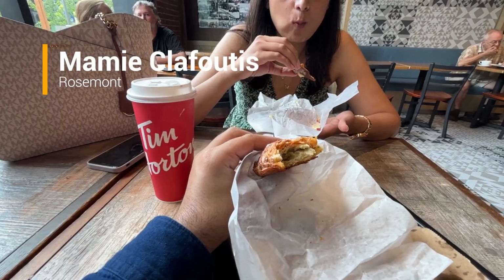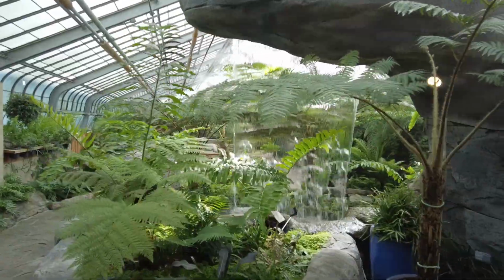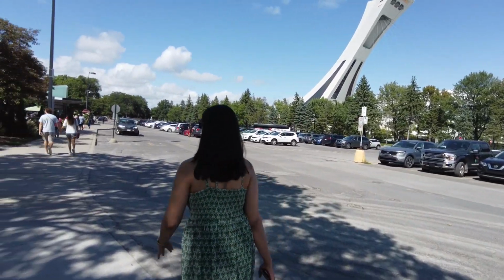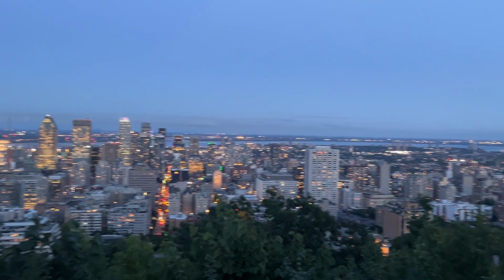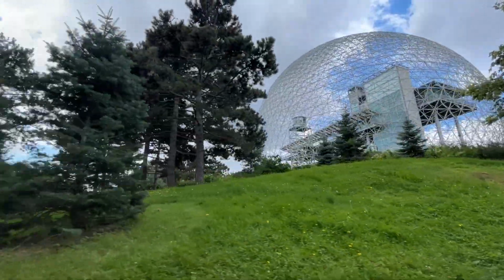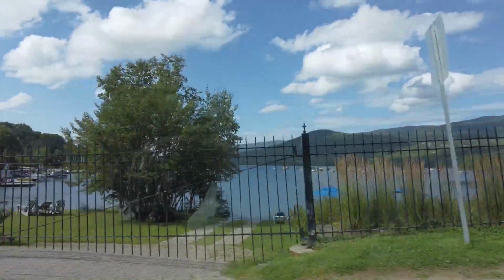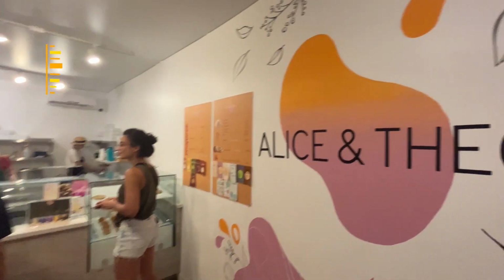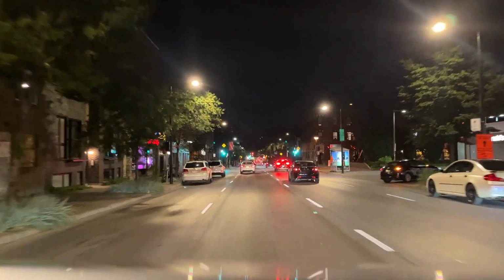Guide to Montreal || How we spent 4 days in Montreal || Part 2 || Mont. Tremblant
Come along with us while we take you around the beautiful city of Montreal, filled with cobblestone streets of old Montreal and amazing French architecture, great food including famous poutine, Montreal Bagels, gelato, croissant, Montreal smoked meat sandwich, Amritsari chole kulcha in Montreal and much more. You will get to see the Biodome and Biosphere of Montreal, Royal Botanical Garden Montreal, Mont. Royal, Observation Wheel of Montreal and much more. We also went to the amazing ski resort Mont. Tremblant.

Eateries we tried:

1. Mamie Clafoutis
2. Schwartz Deli
3. Slice + Soda
4. Mlle Catherine
5. St. Viatuer Bagels & Cafe
6. Punjab Canteen
7. Alice & Theo
8. La Banquise

Apps we used for finding parking spots in Montreal

1. Spot Angel
2. Parkopedia
3. P$ Service Mobile (For Paying and renewing parking via phone)